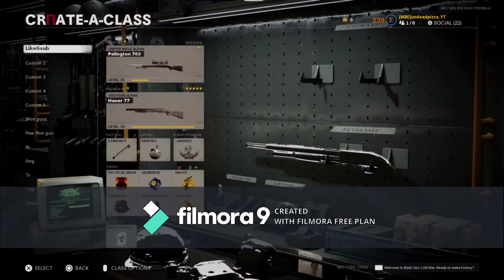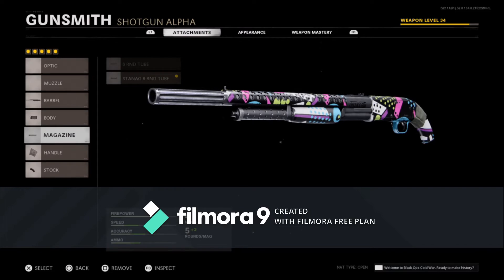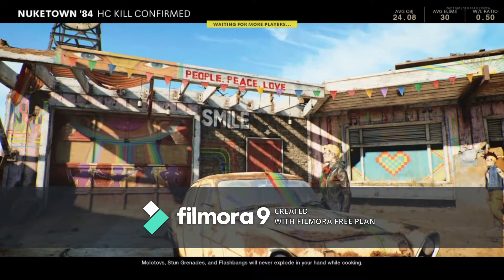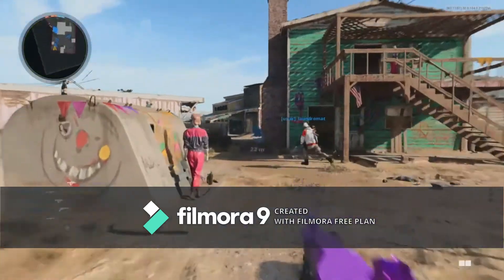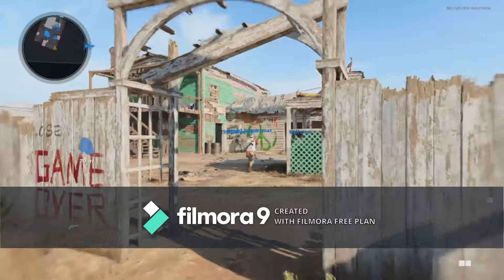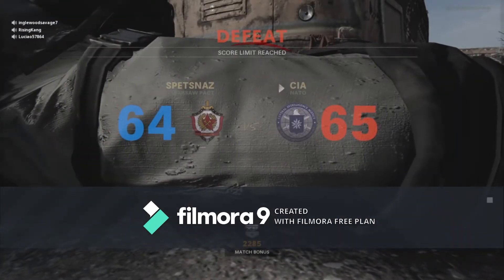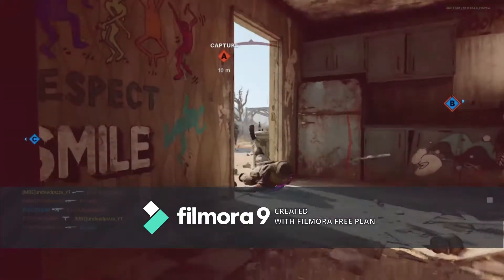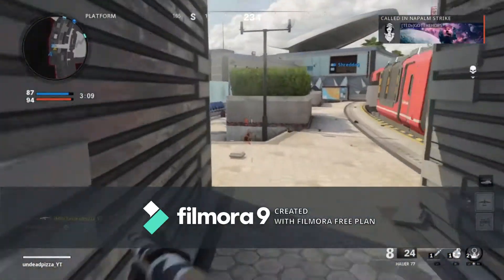Best hauer77 class in Cold War why people hate me in cold war ep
the intro song is Won't be the Last
by 2nd Life
the outro song is Lost In Sound
by ROY KNOX